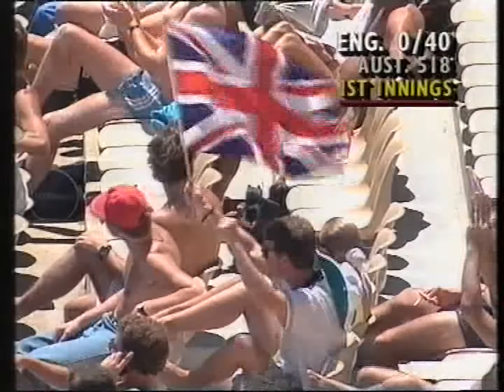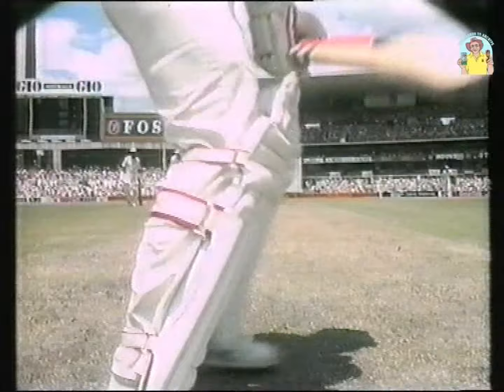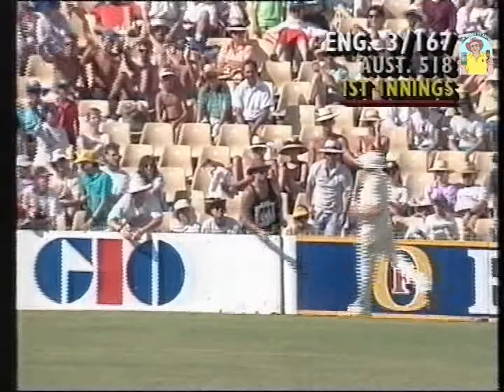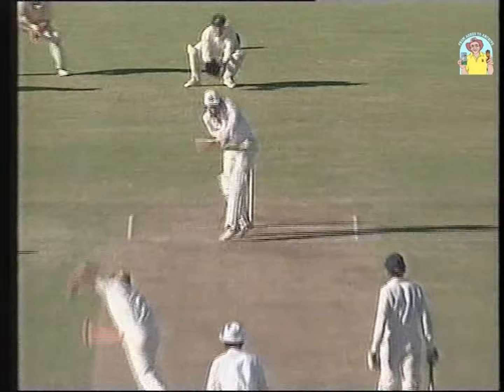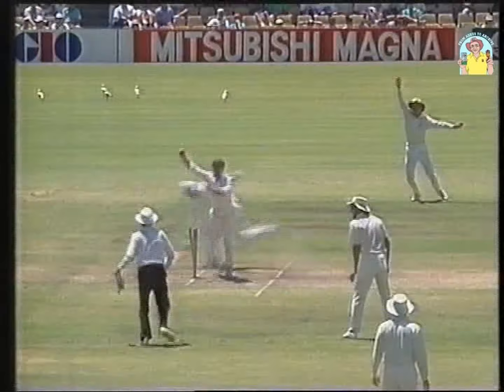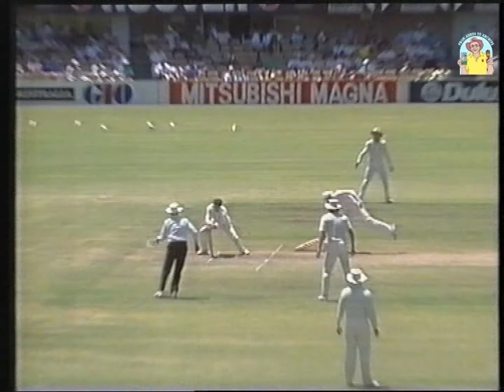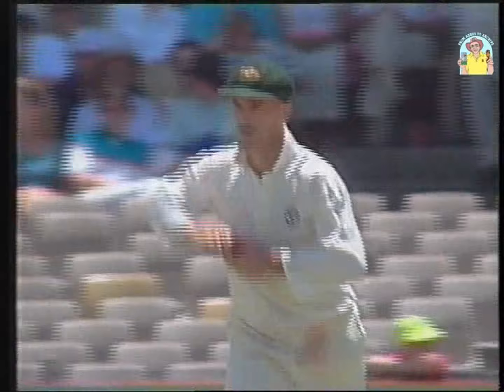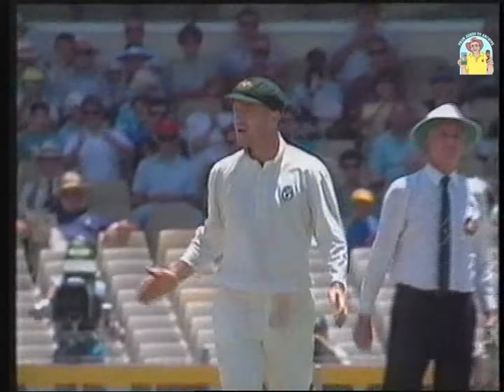Michael Atherton first Ashes century 3rd Ashes Test SCG 1990/91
England's Michael Atherton scores his first Ashes century at the SCG 1990/91 @fromashestoarchive1861